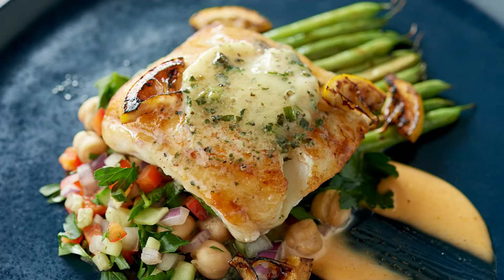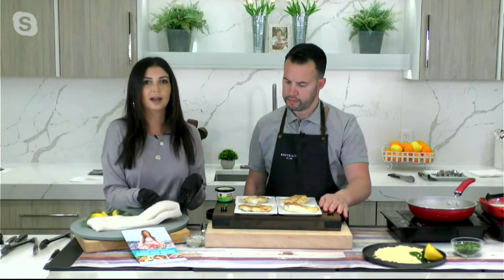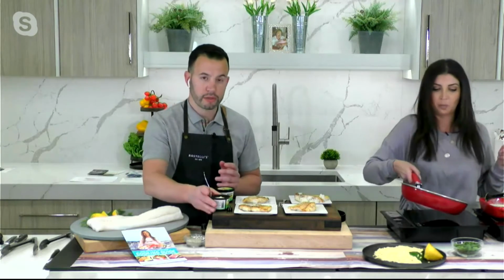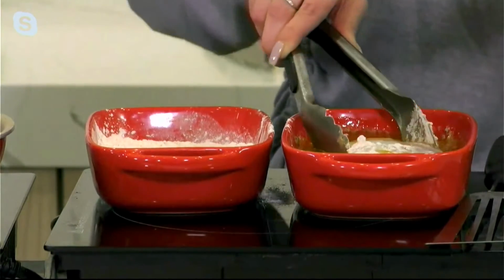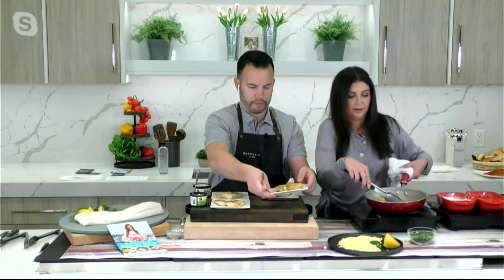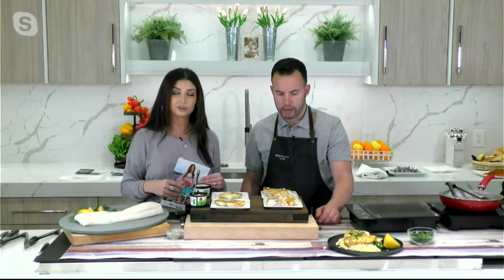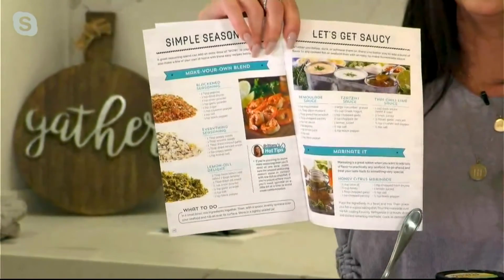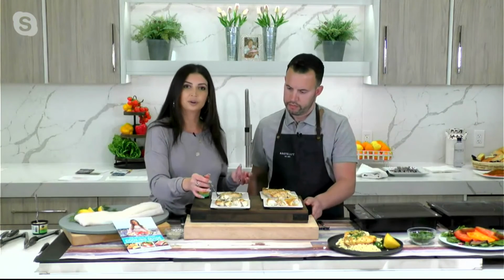Egg Harbor (10) 6-oz Icelandic Cod Filets w/Garlic & Herb Butter on QVC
Fishin' for something new for your crew's dinner menu? Think baked, broiled, fried, or grilled -- these so-versatile lean, flaky Icelandic cod filets cook up perfectly, and will quickly become a favorite entree in your rotation. (Did we mention the garlic and herb butter that comes with? Yep, so yum!) From Egg Harbor.